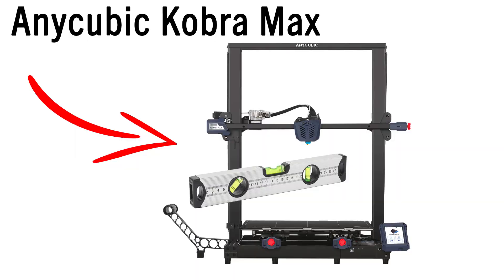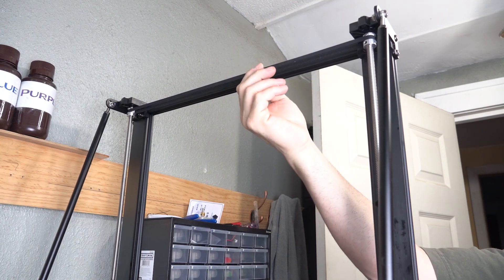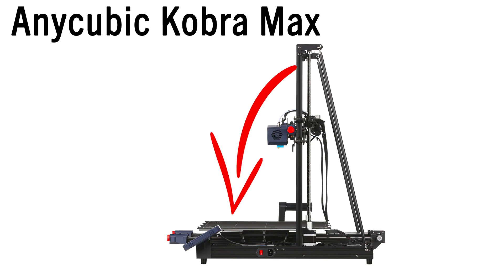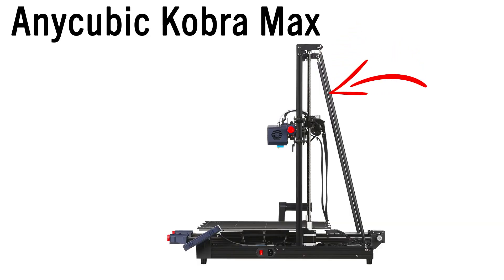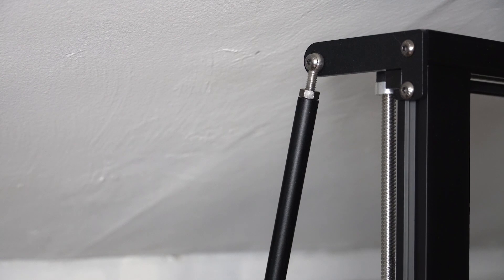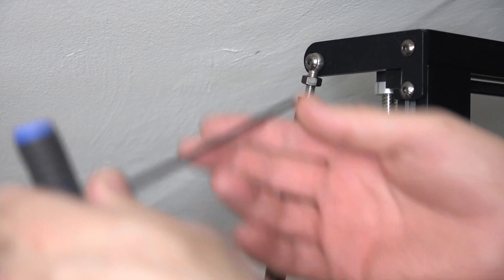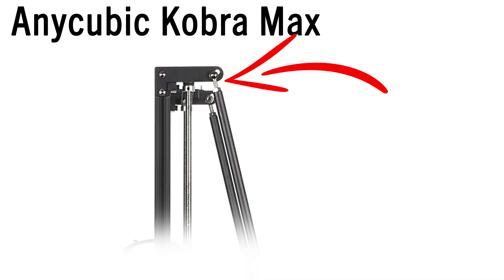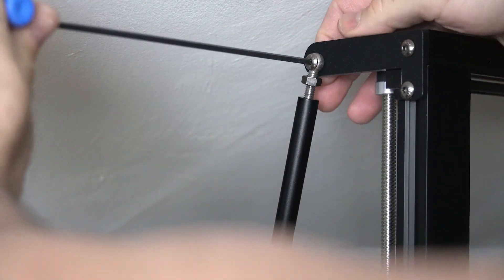Bed Leveling Issues with the @Anycubic Kobra Max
My Camera Gear:
Rode Video Mic Pro
Video Name: [Bed Leveling Issues with the @Anycubic Kobra Max]